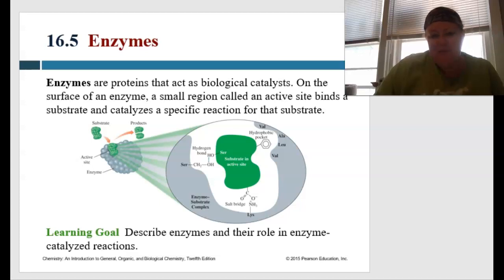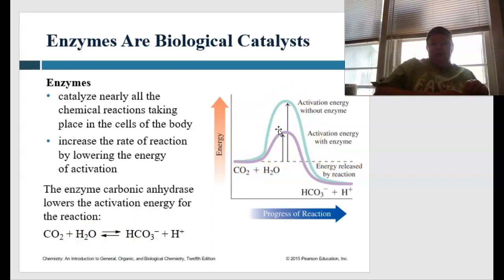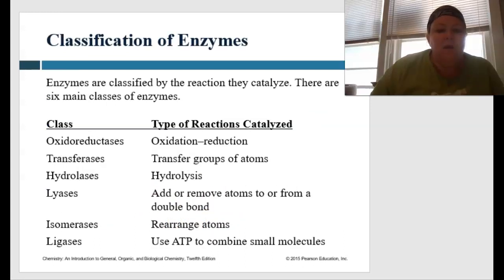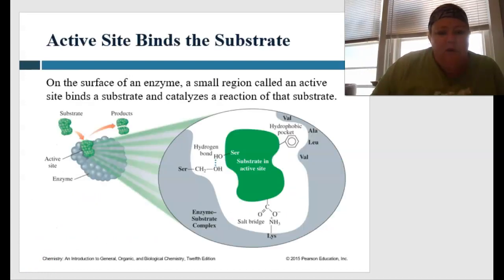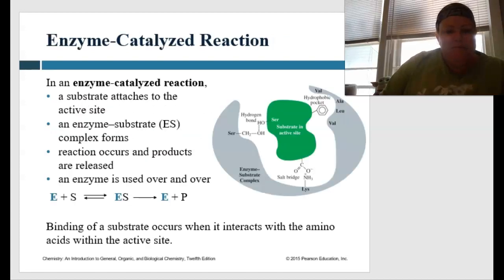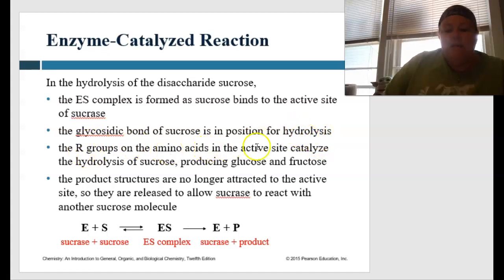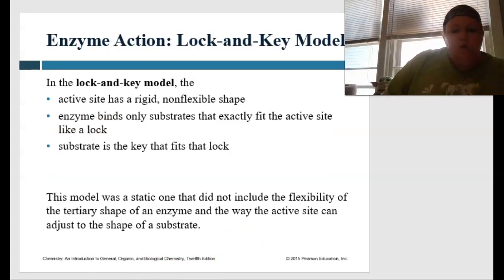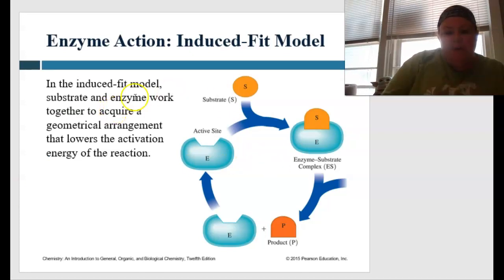Baker Biochemistry CHM 2310 Module 10 Chapter 16 Enzymes